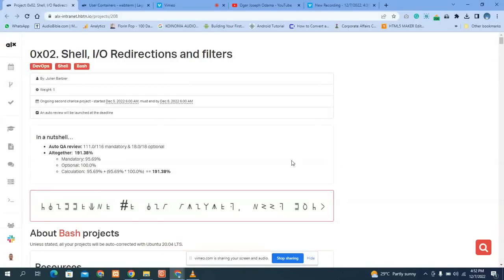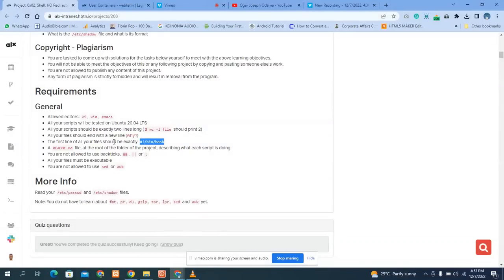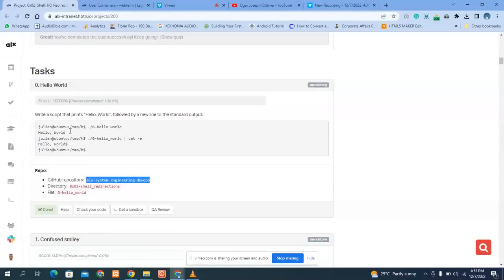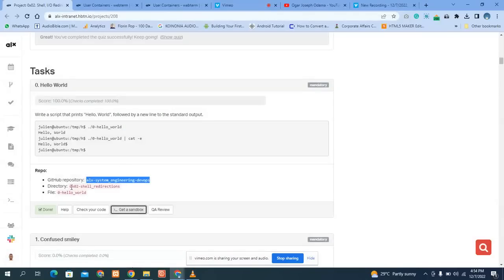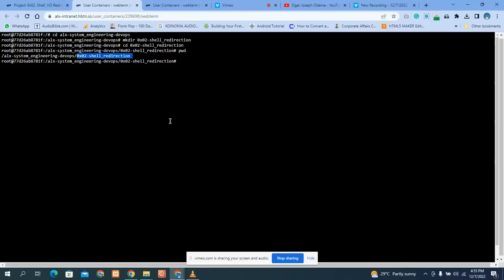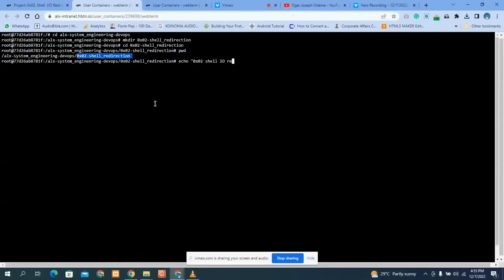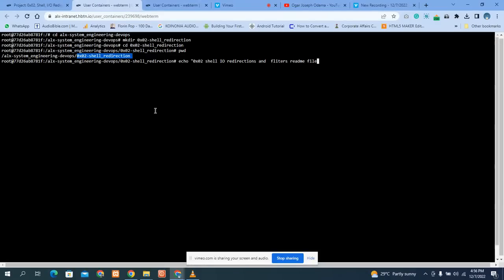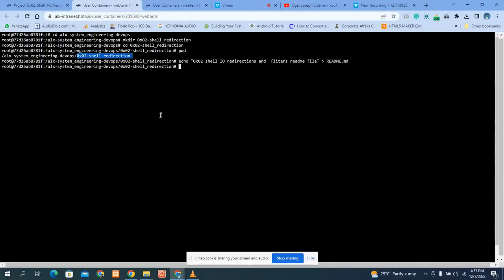0x02 Shell, I O Redirections and filters 0. Hello World 1. Confused smiley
0. Hello World

Write a script that prints “Hello, World”, followed by a new line to the standard output.

1. Confused smiley
Write a script that displays a confused smiley "(Ôo)'.